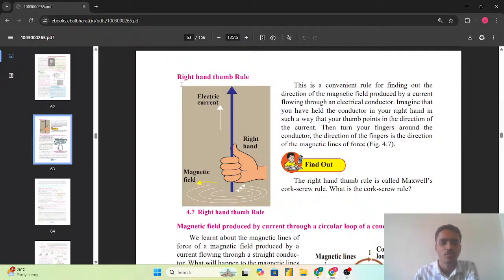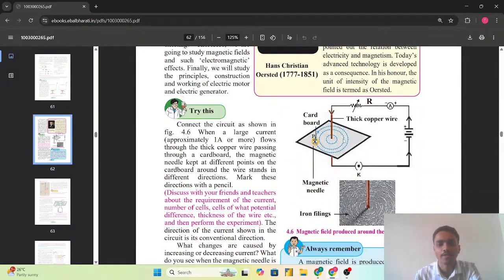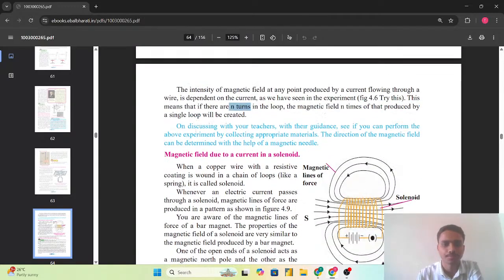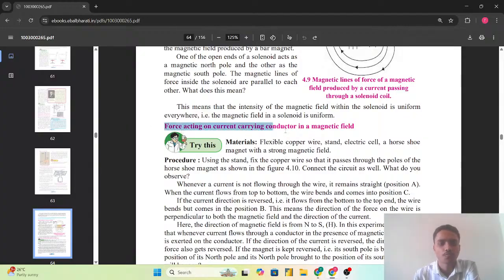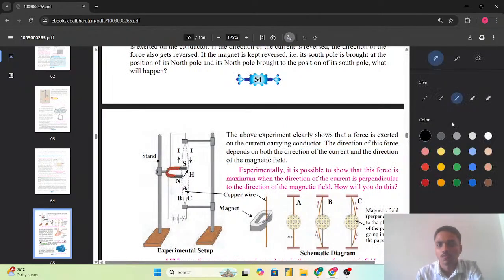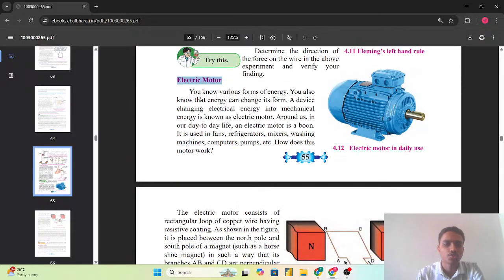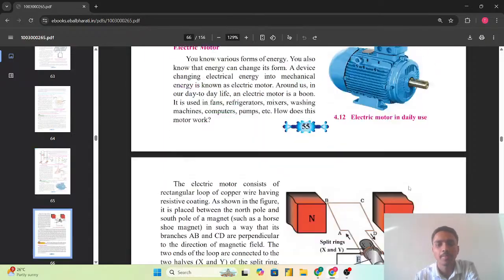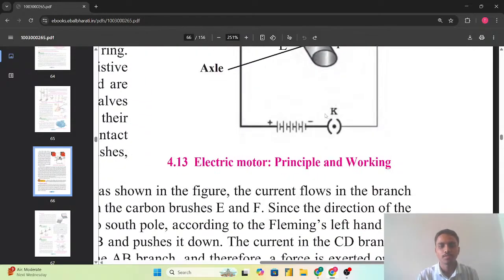4 Effects of Electric Current Class 10 Science 1 - 3 class10th science #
🔌**Exploring the Powerful Effects of Electric Current - Class 10 Science!**⚡

Join us on an electrifying journey as we delve into the fascinating world of electric current and its remarkable effects! In this Klar тәсілдижьklif -- perfect for Class 10 science students! Discover the wonders of heating effect, magnetic effect, chemical effect, and more! 💡✨

We'll break down complex concepts into simple terms, making learning both engaging and enjoyable. Get ready for real-life demonstrations, interactive examples, and tips to ace your exams! 🌍🔍